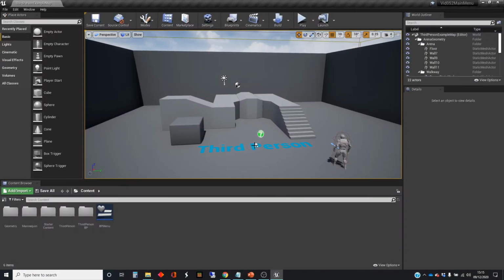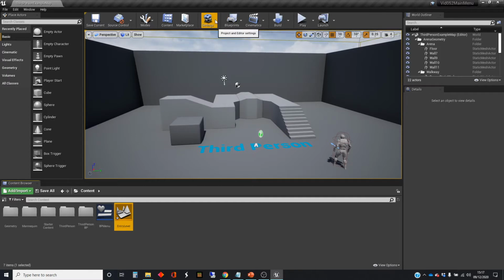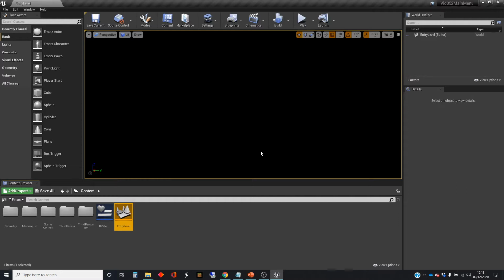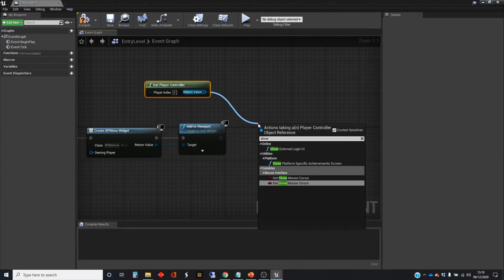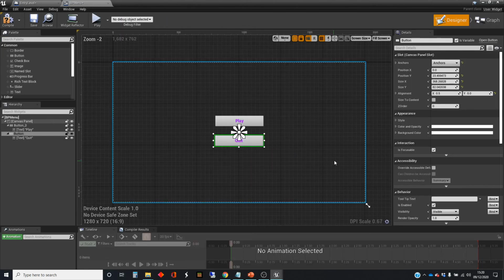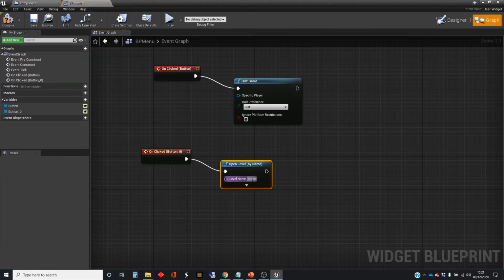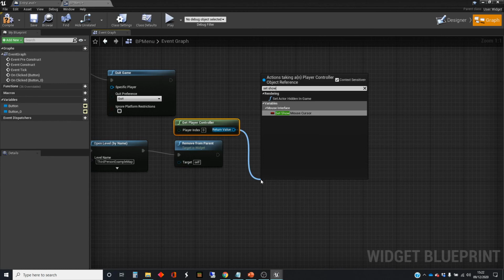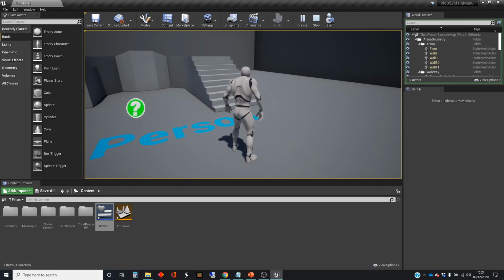Unreal Engine Tutorial Widgets 06: Main Menus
This video shows you how to create a Start Menu for an Unreal project using widgets and a separate game level.

Unreal Motions Graphics offers a more interactive way of creating interface elements for your Unreal Projects than the HUD class. This video is one of a series on UMG widgets and shows the process of main game menus using widgets, and contained in a separate game level. It was created using UE4.26 but the process is the same in earlier versions of the engine.